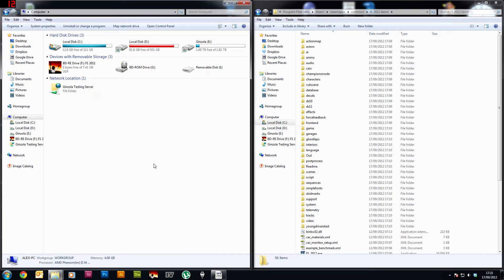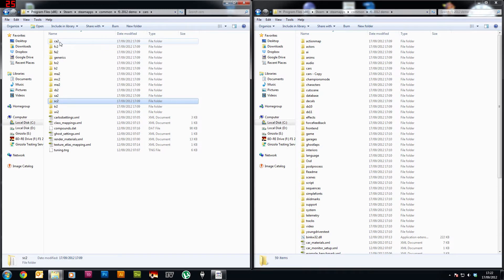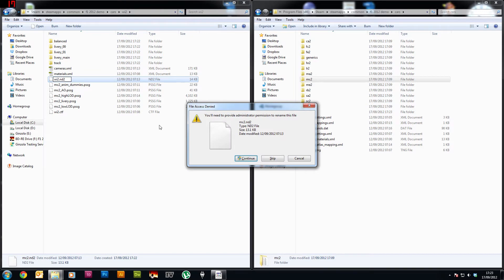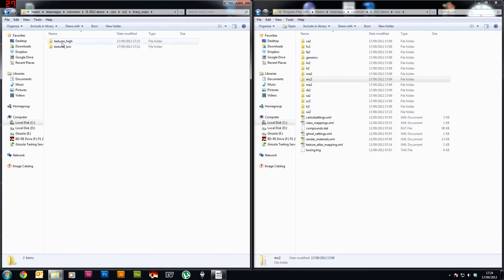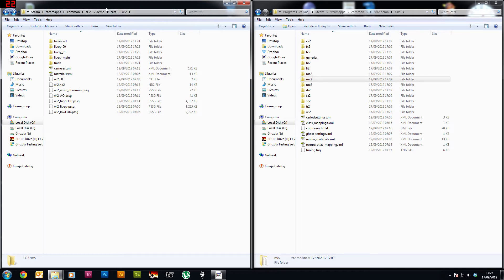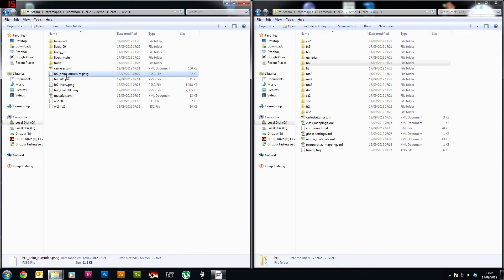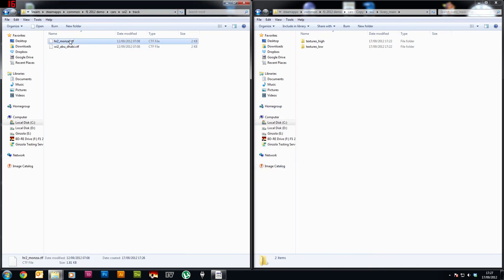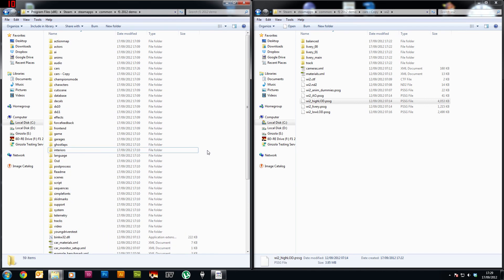F1 2012 Demo - How to play as a McLaren at Monza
In this video I will tell you how to play as a McLaren in the F1 2012 Demo on the Season Challenge. Below is a text based guide:

1. Go to C:\Program Files (x86)\Steam\steamapps\common\f1 2012 demo.
2. Backup the 'cars' folder.
3. Go into the original 'cars' folder and delete the folder 'wi2'.
4. Copy the 'mc2' folder and rename it 'wi2'.
5. You will now need to rename most of the files inside the new 'wi2' folder.
6. Wherever you see 'mc2', replace it with 'wi2'.
7. You will also need to go inside each of the folders inside the 'wi2' folder and do the same.
8. Play the game and race as McLaren!

I accept no responsibility for anything that goes wrong. However, as long as you backup the folder, you should be ok.